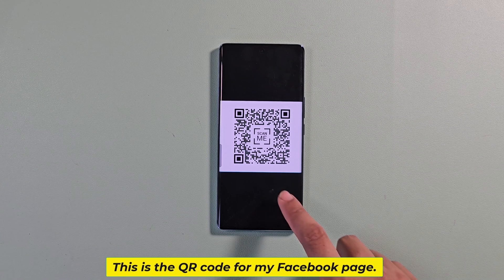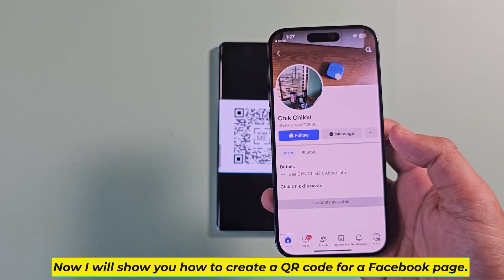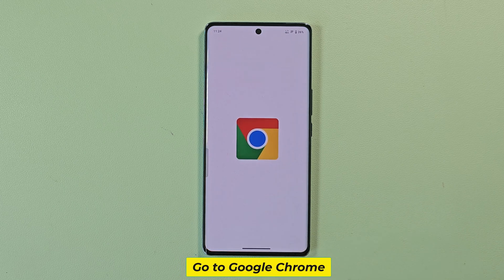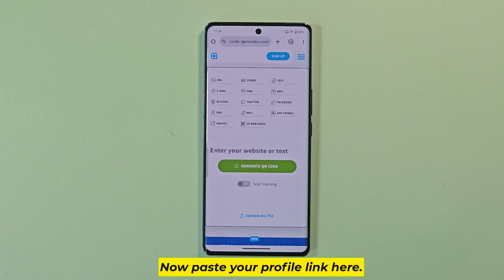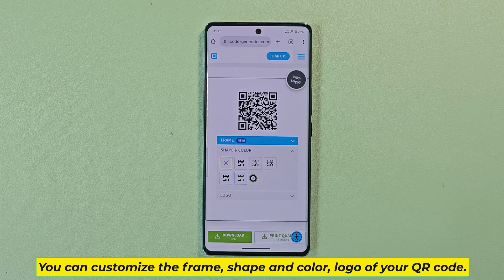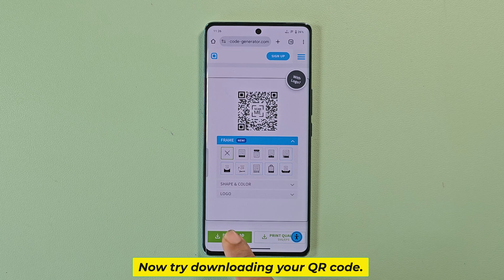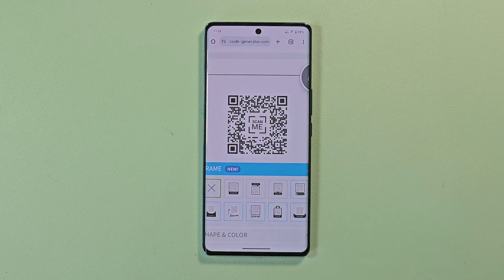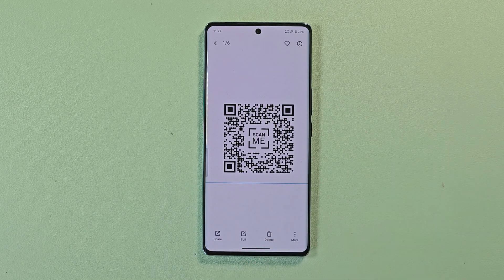How to create a qr code for a facebook page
How to create a qr code for a fb page. How to generate a qr code for a facebook page. How to get a qr code for a facebook business page